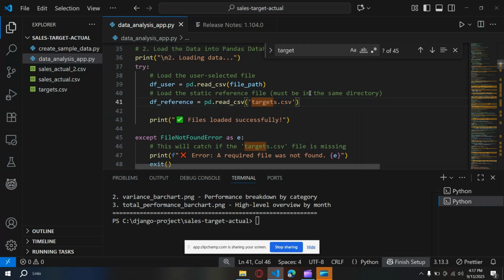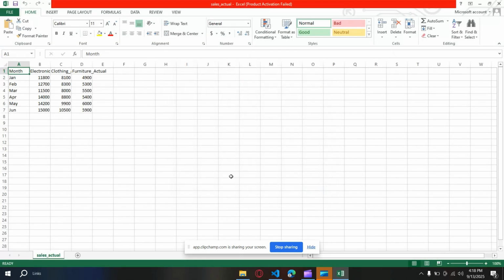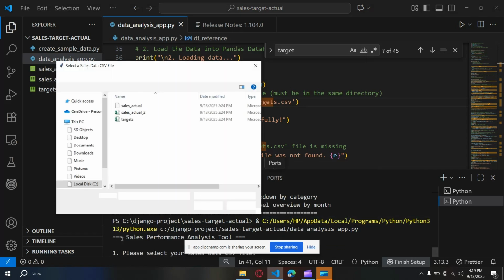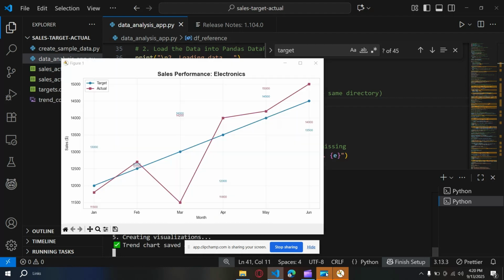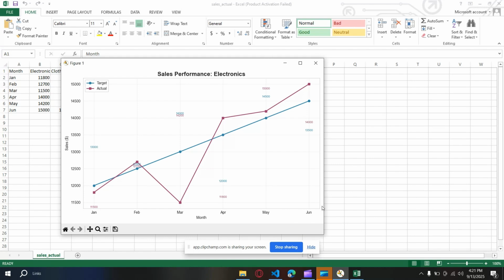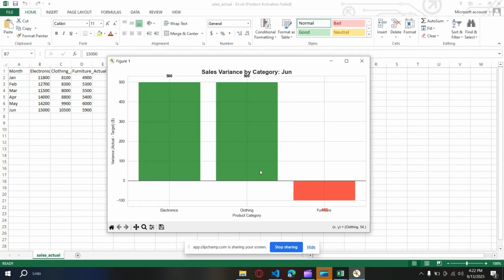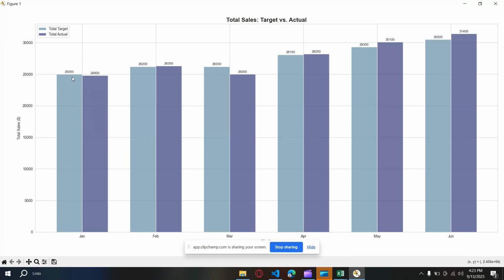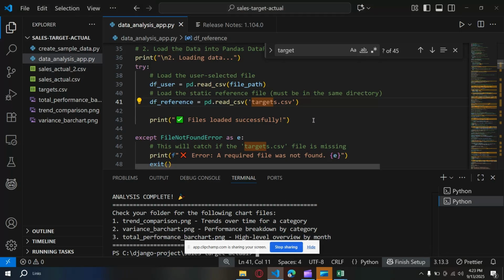Sales Vs Actual Target -- Python Program